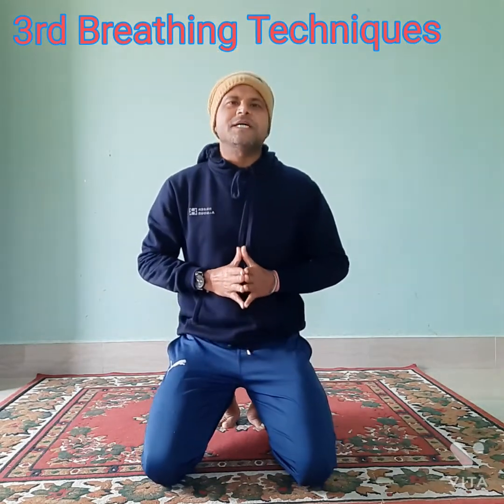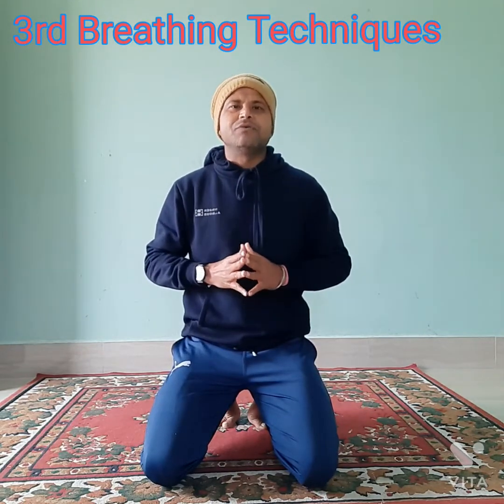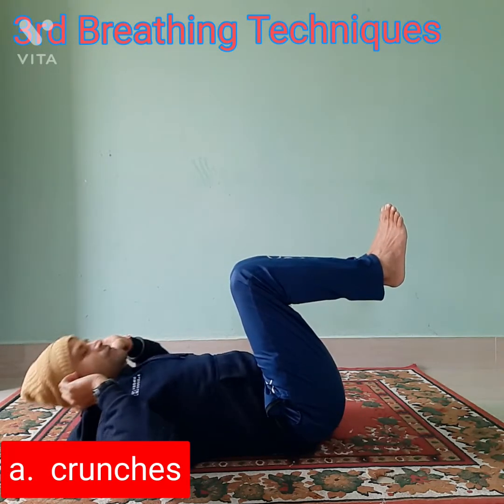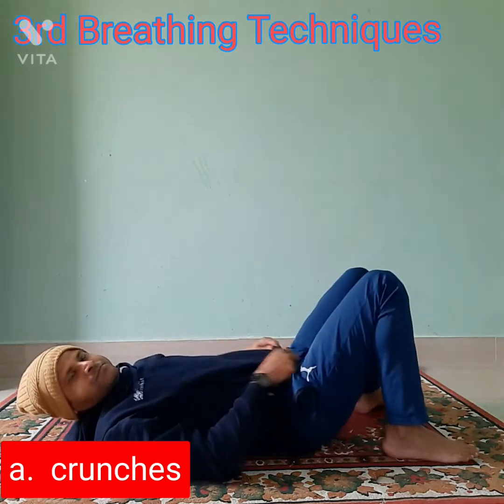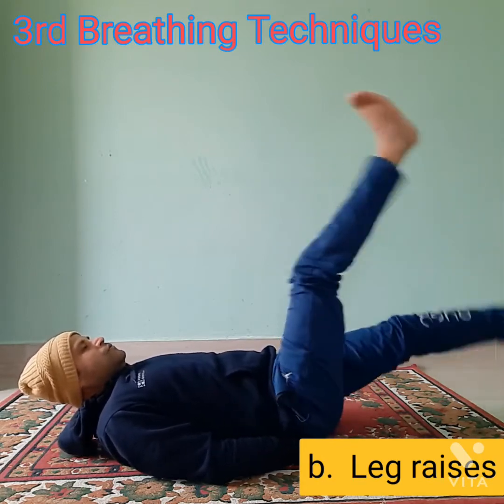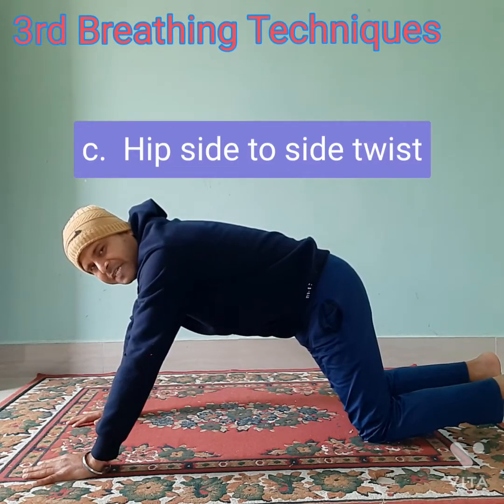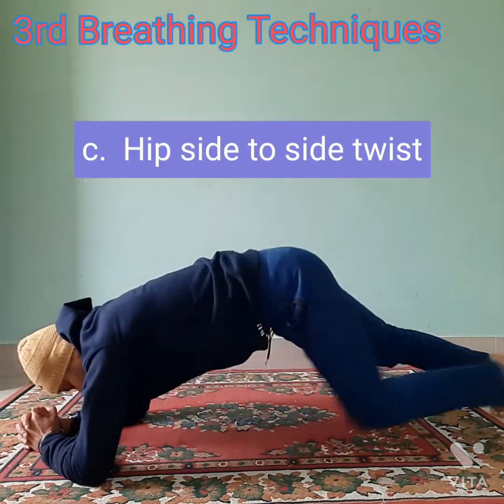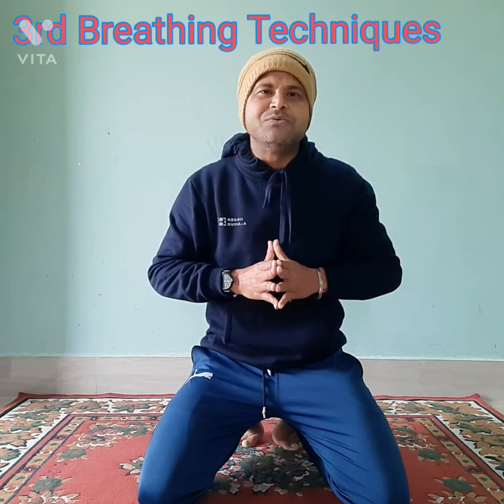Secrets of Belly fat reduction - 03 rd Breathing techniques (Breathe in &out)